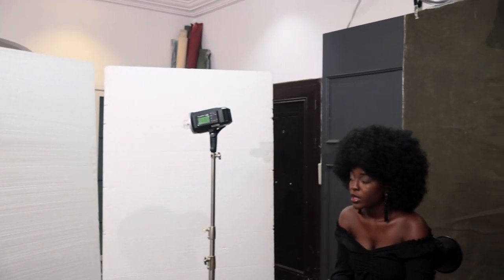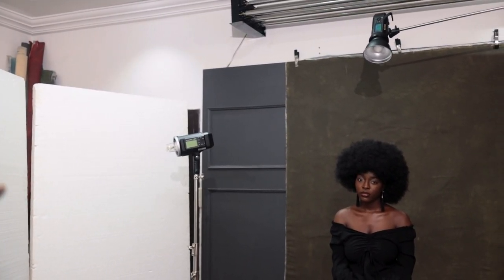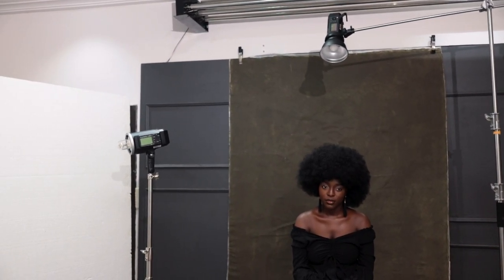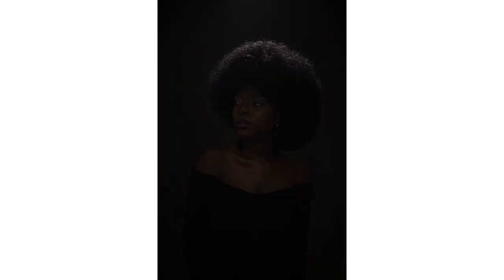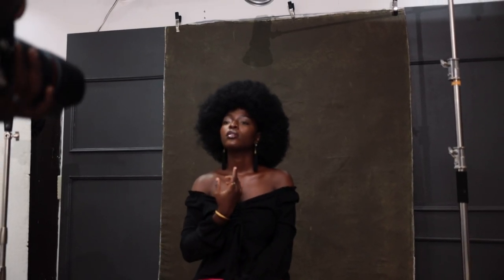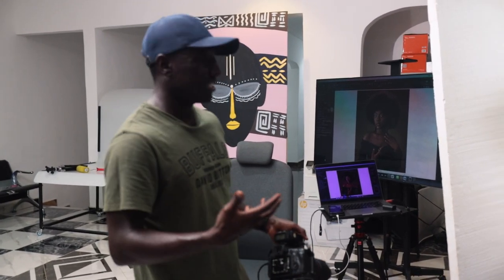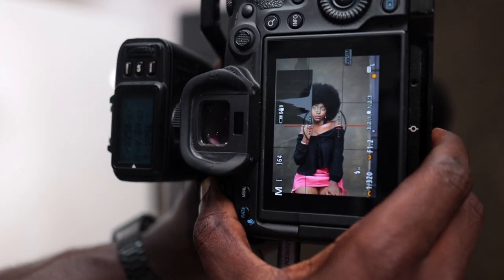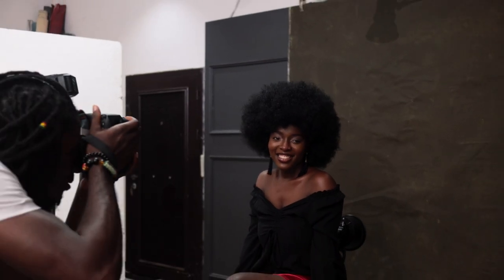Easy 3 Light Setup for Shallow Depth Studio Portraits | CANON RF 50mm F1.2 + Behind The Scenes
LIGHTS
My Speedlight -

MODIFIERS
Glow Stripbox

This is at no extra cost to you to use my links/codes, it's just one more way to support me and my channel so I can continue to provide you with free content each week!

If you enjoy my videos, the best way to support them is to purchase any of my courses when I start sharing them or subscribe to the YouTube channel by pressing the red button and turning on the notifications button. Hence, you’re among the first to know when a new video comes out.